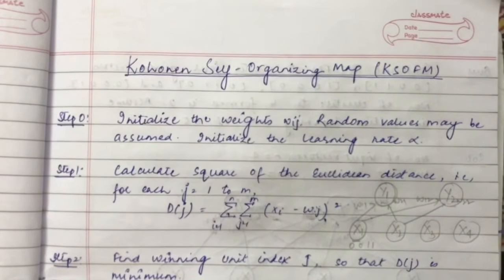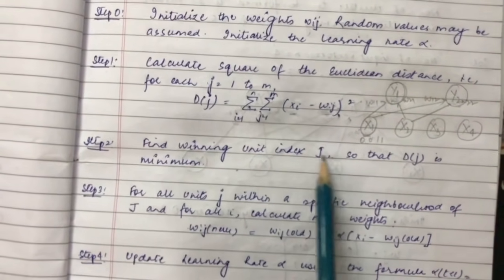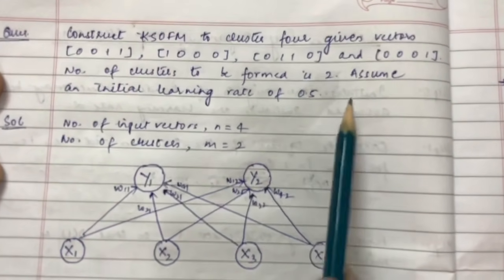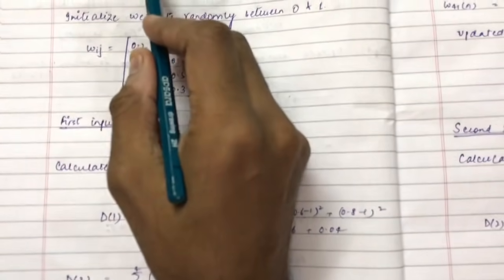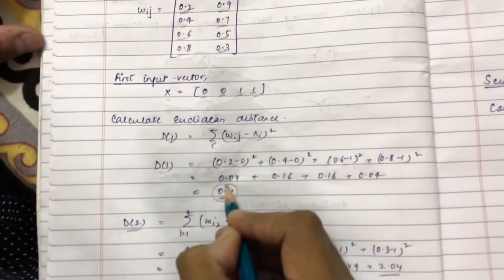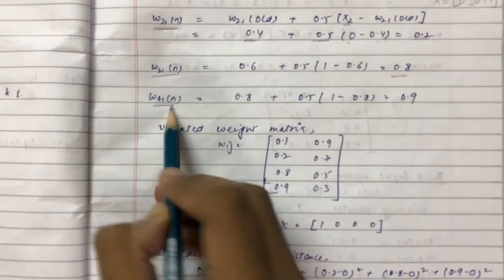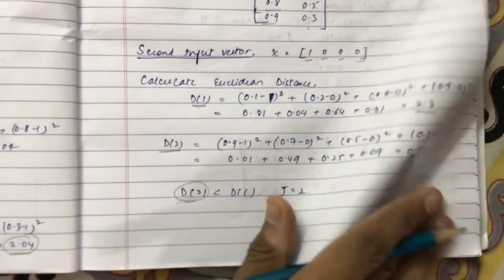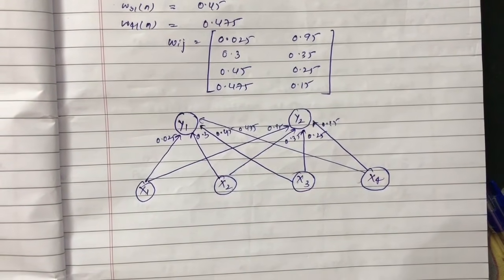Kohonen self organizing maps(KSOFM) with algorithm and solved example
Neural networks | Self Organizing Maps | KSOFM | Solved Example

Introduction:1.1 Biological neurons, McCulloch and Pitts models of neuron, Types
of activation function, Network architectures, Knowledge representation, Hebb net
1.2 Learning processes: Supervised learning, Unsupervised learning and
Reinforcement learning
1.3 Learning Rules : Hebbian Learning Rule, Perceptron Learning Rule, Delta
Learning Rule, Widrow-Hoff Learning Rule, Correlation Learning Rule, WinnerTake-All Learning Rule
1.4 Applications and scope of Neural Networks
10
2
Supervised Learning Networks :
2.1 Perception Networks – continuous & discrete, Perceptron convergence theorem,
Adaline, Madaline, Method of steepest descent, – least mean square algorithm,
Linear & non-linear separable classes & Pattern classes,
2.2 Back Propagation Network,
2.3 Radial Basis Function Network.
12
3
Unsupervised learning network:
3.1 Fixed weights competitive nets,
3.2 Kohonen Self-organizing Feature Maps, Learning Vector Quantization,
3.3 Adaptive Resonance Theory – 1
06
4
Associative memory networks:
4.1 Introduction, Training algorithms for Pattern Association,
4.2 Auto-associative Memory Network, Hetero-associative Memory Network,
Bidirectional Associative Memory,
4.3 Discrete Hopfield Networks.
08
5
Fuzzy Logic:
5.1 Fuzzy Sets, Fuzzy Relations and Tolerance and Equivalence
5.2 Fuzzification and Defuzzification
5.3 Fuzzy Controllers